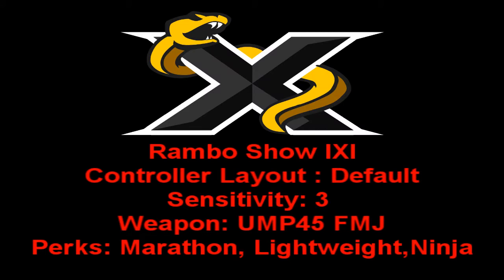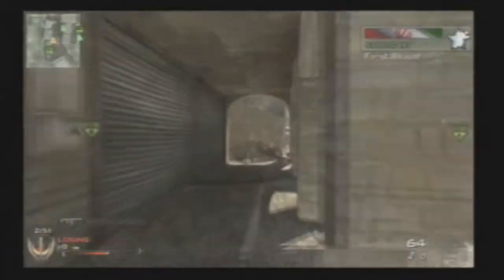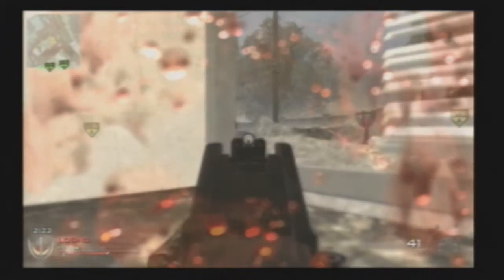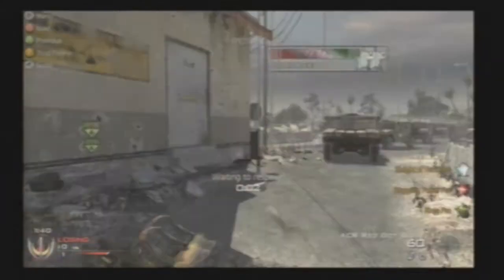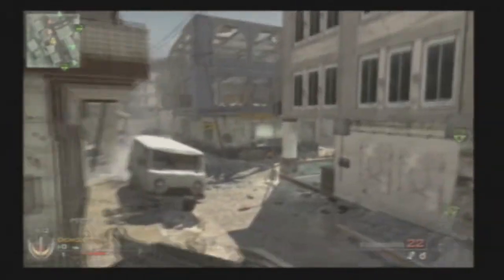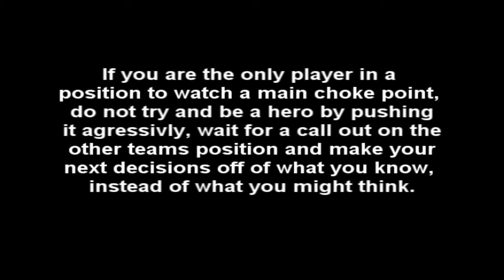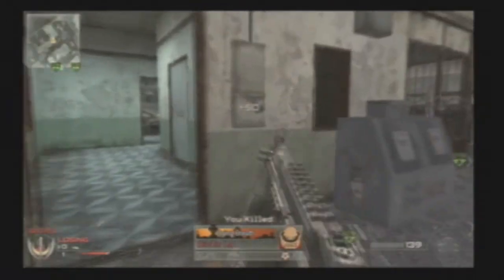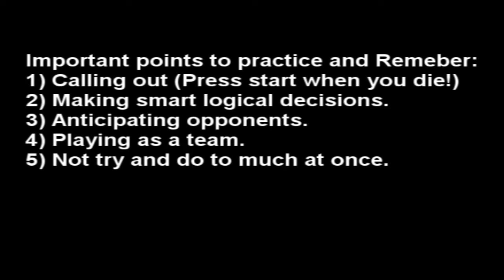Invasion Demo Commentary.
This gameplay was taken off XtravaganTs first round Xbox MLG3 ladder match.

I strongly suggest you read the comments i leave during the video.